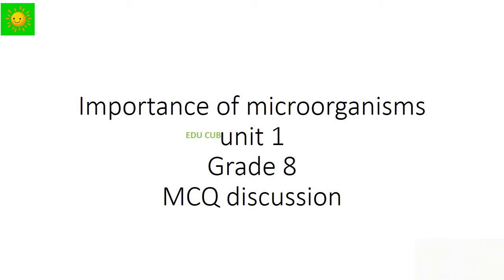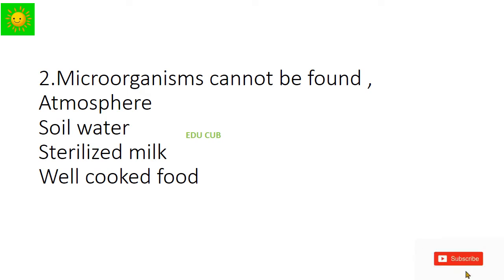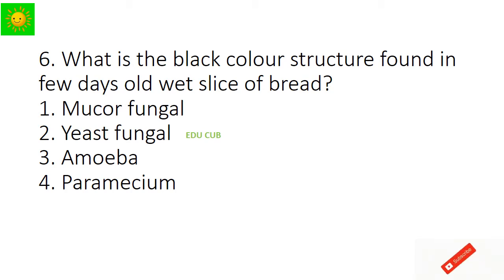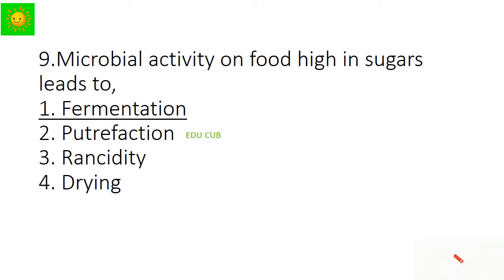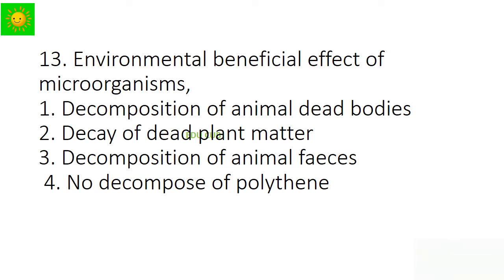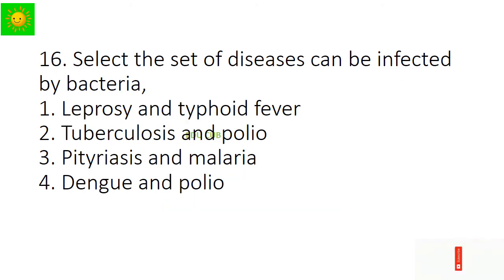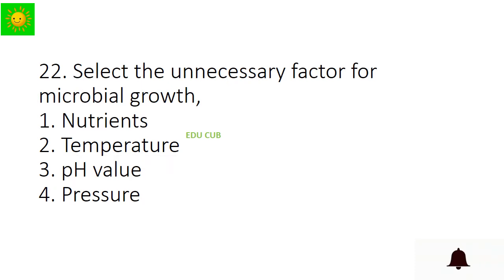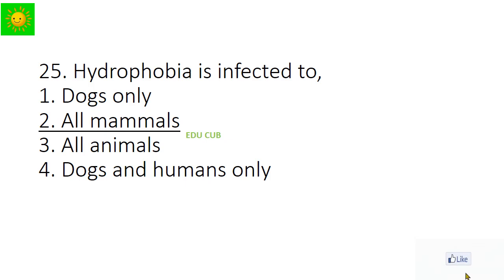MCQ for microorganisms lesson|25 questions| quiz for grade 8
Maq discussion of forat lesson in grade 8 science
Importance of microorganisms
Edu Cub